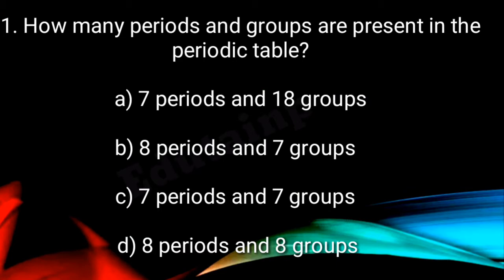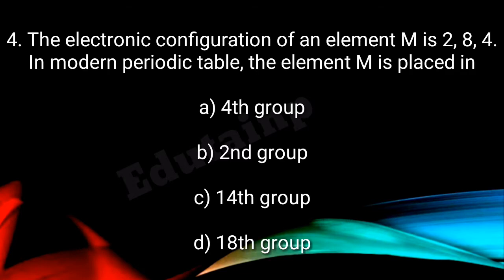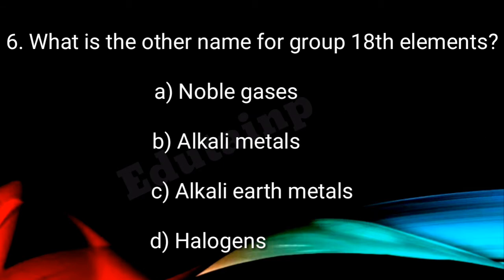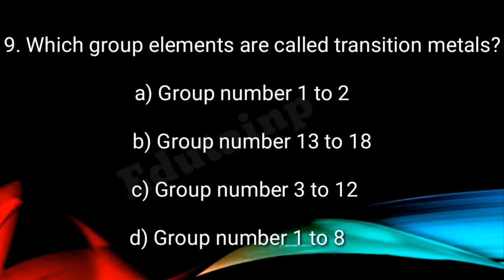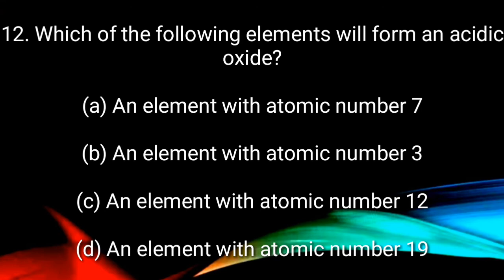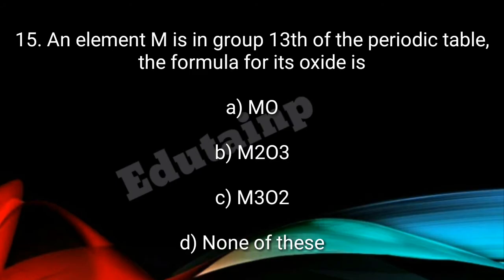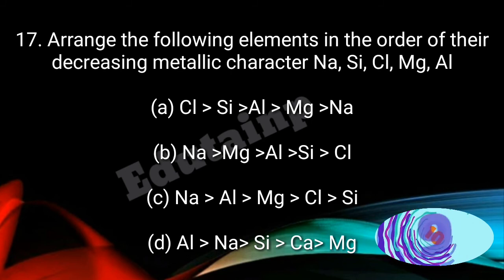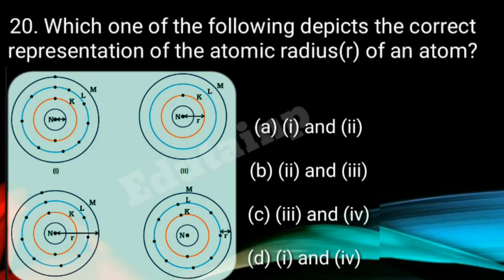MCQs | Periodic Classification Of Elements | CH - 5 | Class 10 | SCIENCE | CBSE | By Edutainp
Hello 👋 My Dear Students. In this Video we have provided the Fabulous  MCQ'S of Class 10, Ch - 5 - Science : Periodic Classification Of Elements CLASS 10 CBSE Which is beneficial for school Exam's and For Board Exam's.
This video contains the whole NCERT BASED MCQ'S In Animated Way which help you for better understanding of the chapter's.

Mcq's of Periodic Classification Of Elements class 10 CBSE
MCQs of Periodic classification of elements class 10
Quiz of PERIODIC CLASSIFICATION OF ELEMENTS class 10 CBSE
Menti Quiz Of Periodic Classification Of Elements Science chapters - 5.

MCQS OF DEVELOPMENT CLASS 10 CBSE SST
Mcq's of Development Class 10 CBSE Social Science Ch : 1
Mcq's of class 10 By Edutainp

: MCQs of Light - Reflection and Refraction

: MCQ'S of Chemical Reactions And Equation's.

: Mcq's Of Metals And Nonmetals With Assertion And Reasoning Questions

:bMcq's of ACID BASE & SALT

: To Be Motivated In your Journey Watch This Motivational Video.

: Mcq's of Heredity and Evolution.

: MCQ'S of Human Eye And Colourful World.

: MCQ'S Of Electricity Class 10.

: MCQ'S of Life Processes Class 10.

: MCQ'S of Control and Coordination Class 10.

: MCQ'S of Carbon and Its Compounds Class 10

Best of luck for your bright future 👍 to all my students